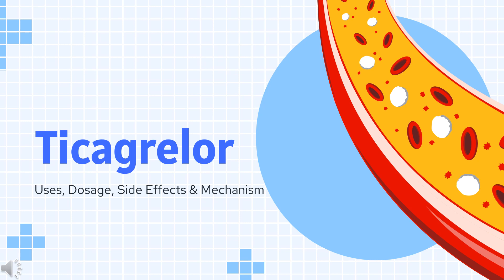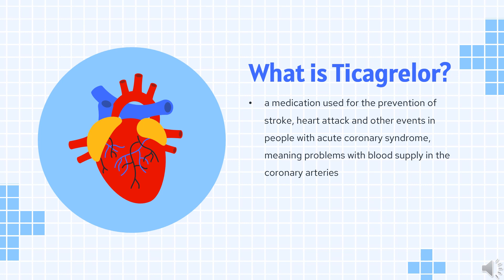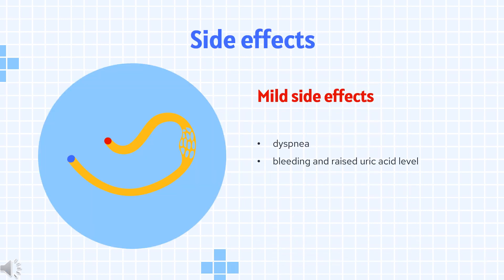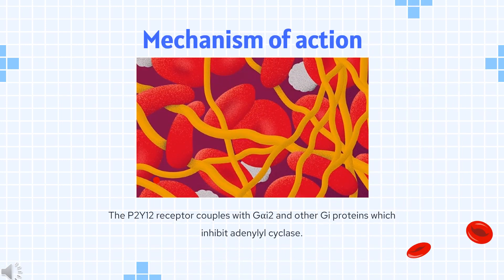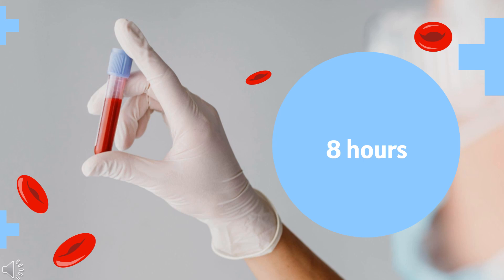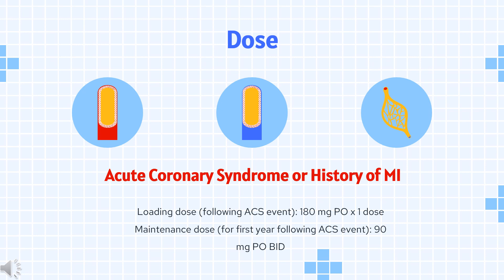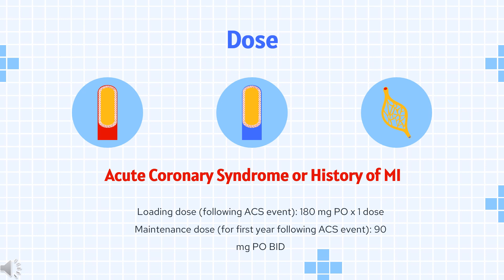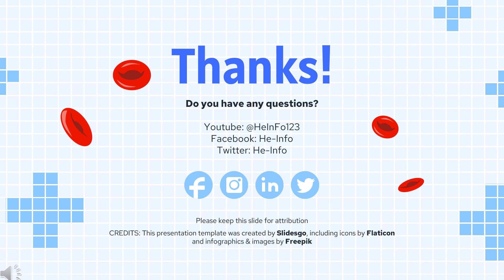ticagrelor | Uses, Dosage, Side Effects & Mechanism | Brilinta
Ticagrelor is a P2Y12 platelet inhibitor used in patients with a history of myocardial infarction or with acute coronary syndrome (ACS) to prevent future myocardial infarction, stroke and cardiovascular death.

In this video, let’s find found:
What is ticagrelor?
What is ticagrelor used for?
Contraindication
What are the side effects of taking ticagrelor?
How does ticagrelor work?
How to use ticagrelor?

📚 Sources / References
•  Medication information (uses, pharmacodynamics, mechanism of action, half-life):